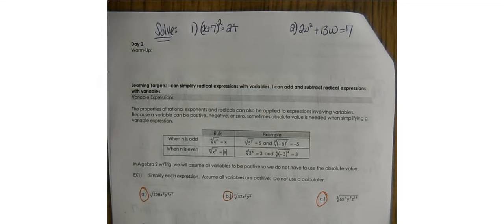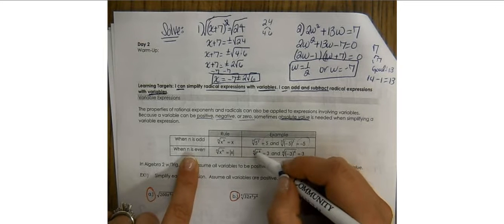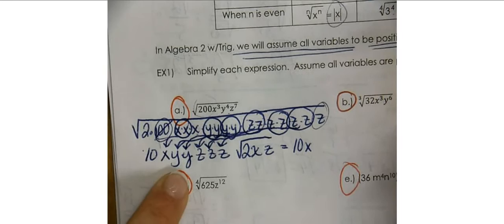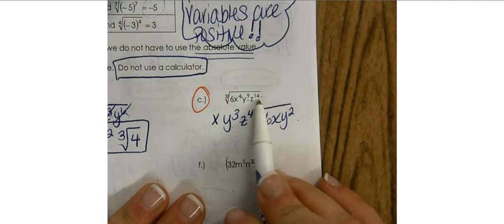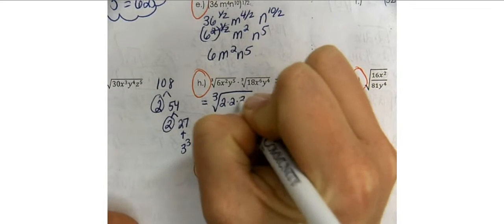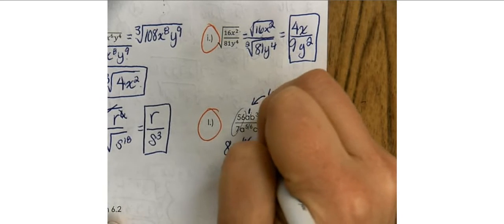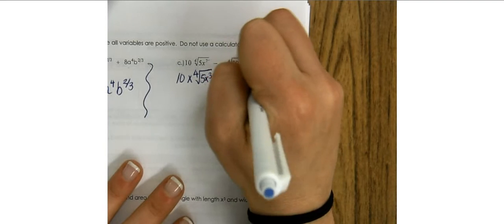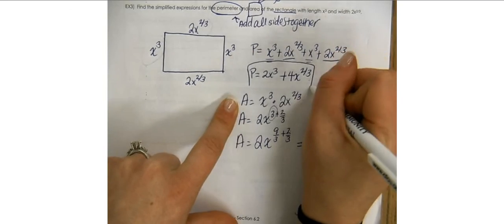6 2 Apply Properties of Rational Exponents Day 2 Video Lesson